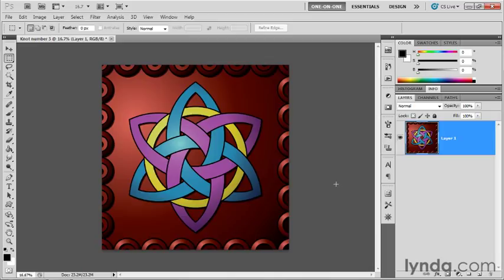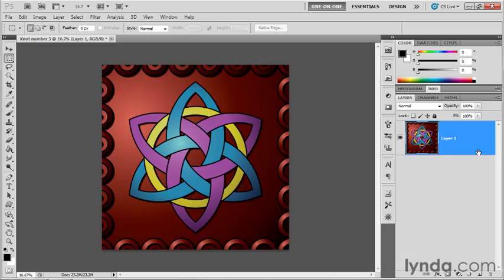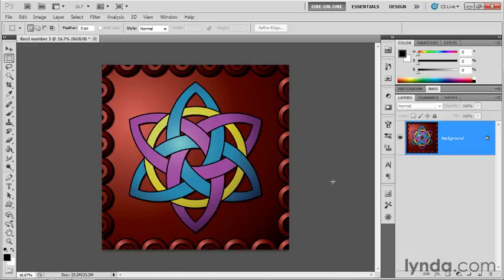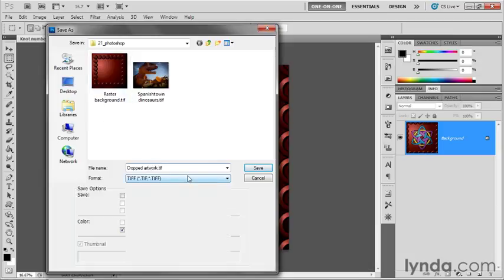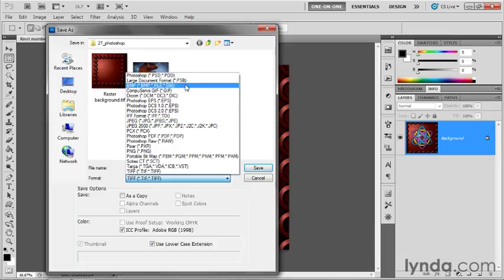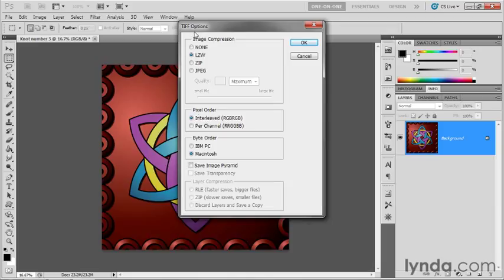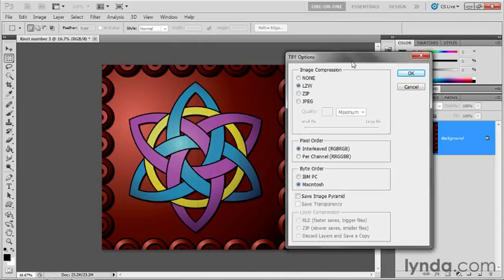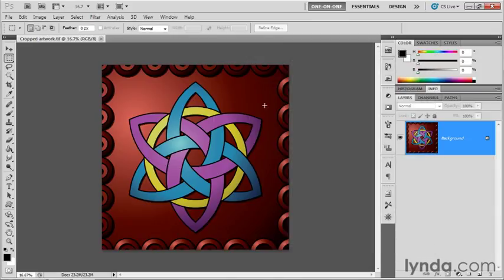baiOA_21_08.